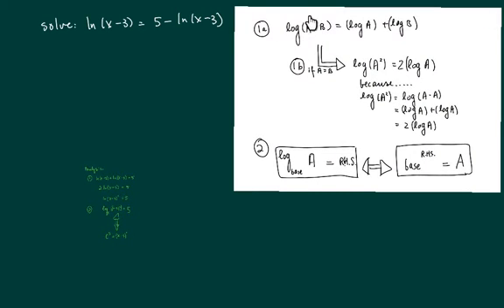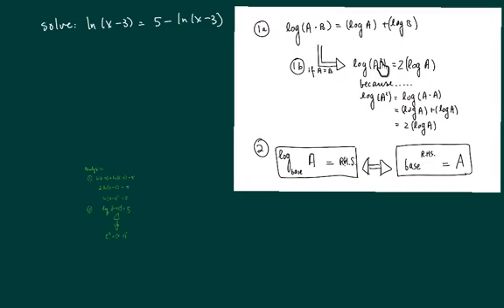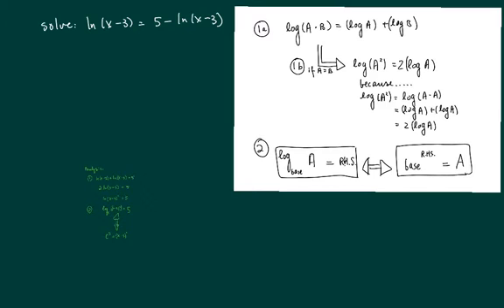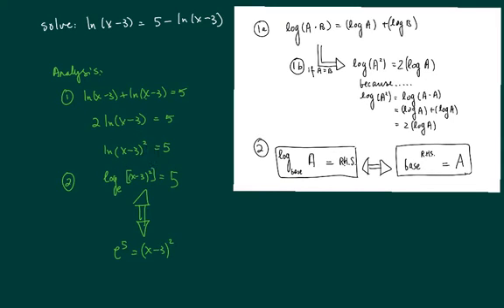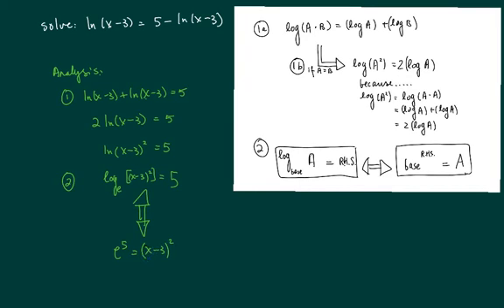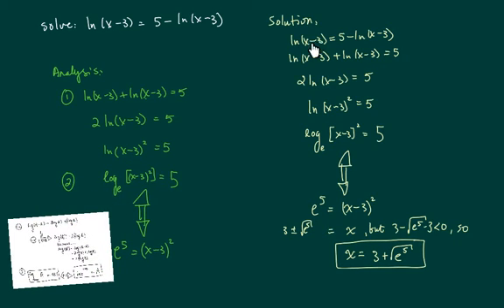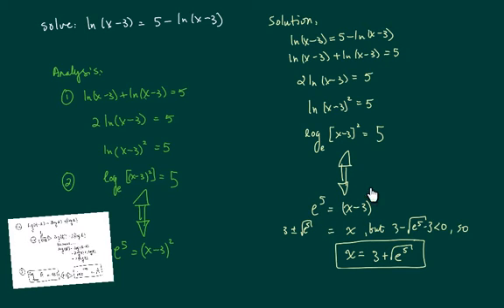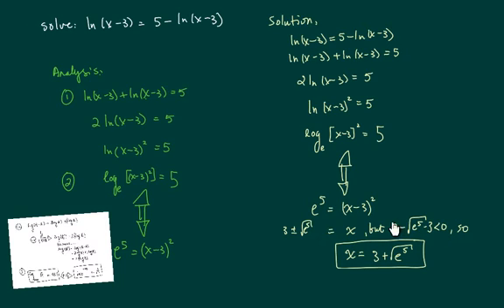How to Solve Logarithm Equations: ln(x-3)=5-ln(x-3)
Solve ln(x-3)=5-ln(x-3)